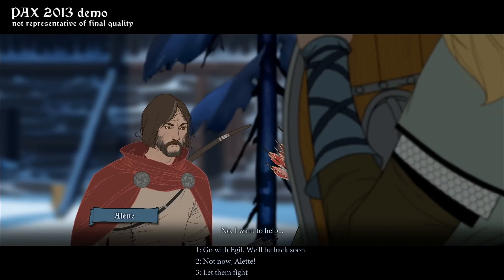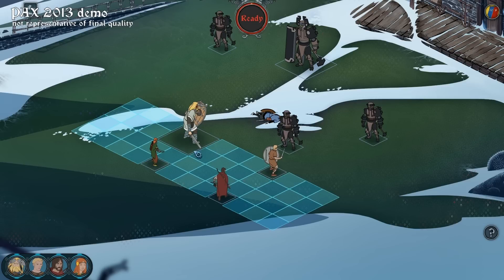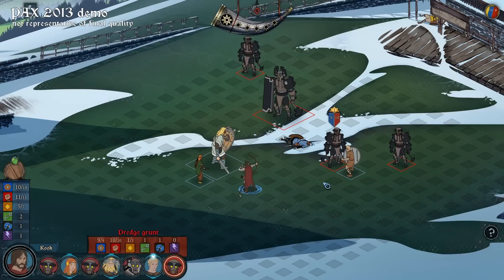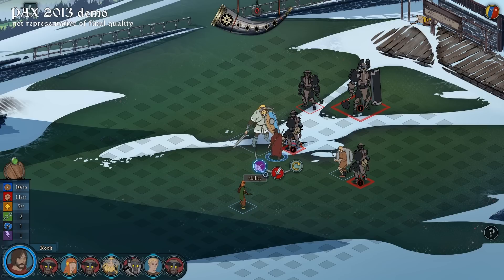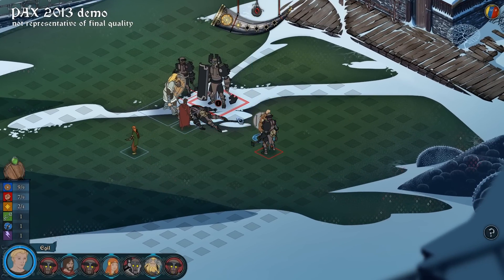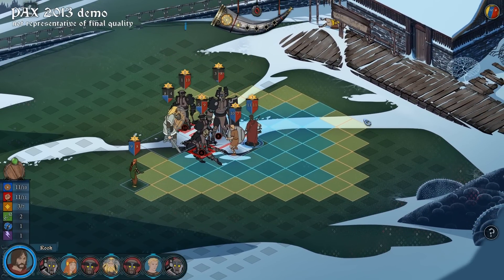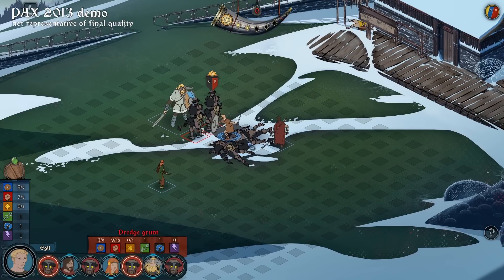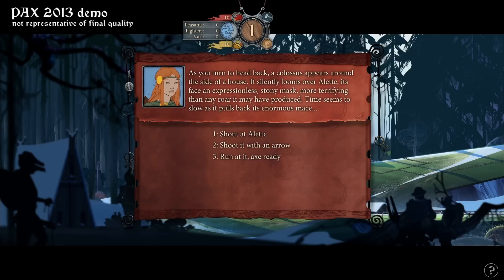Let's Play: The Banner Saga PAX demo part 2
Part 2 of the The Banner Saga PAX demo.